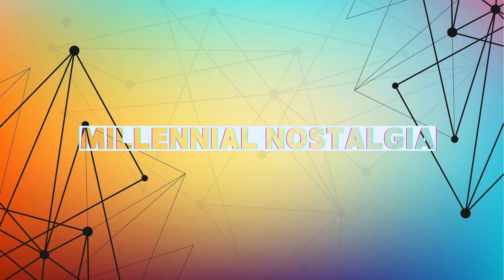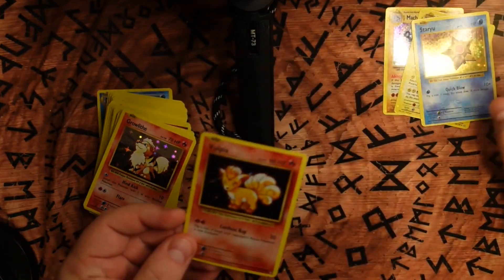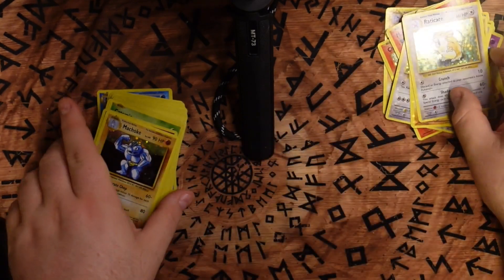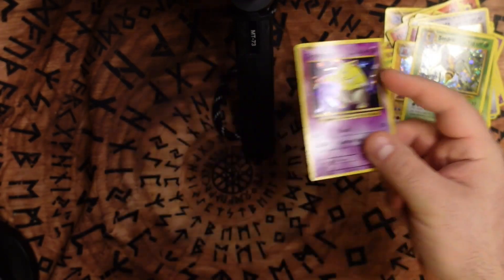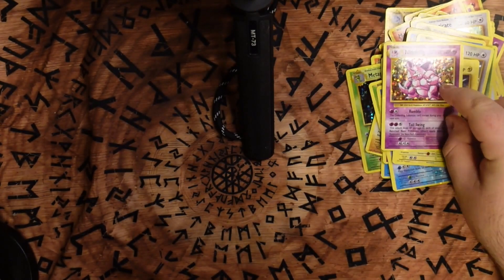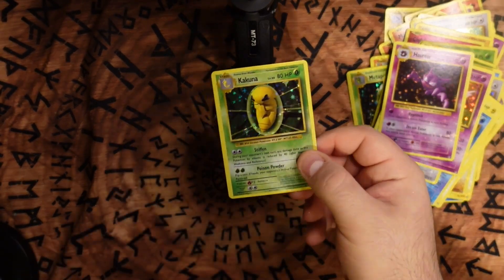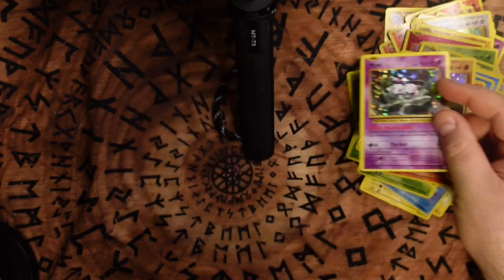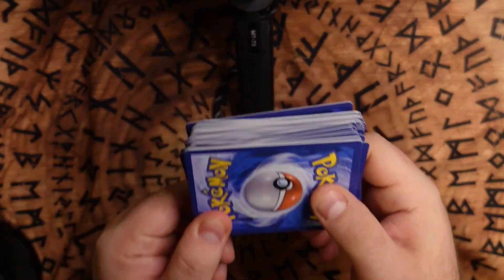fake pokemon cards a closer look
Join me as I take a closer look at fake Pokémon cards, showing how to spot the differences and avoid scams. Protect your collection and learn what to watch out for!

- for insta, Twitter/x and much more